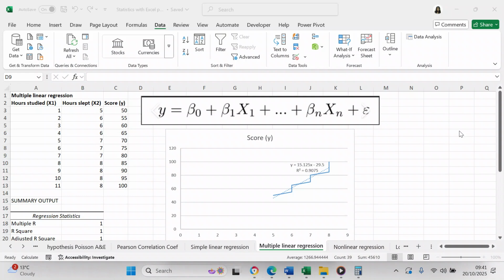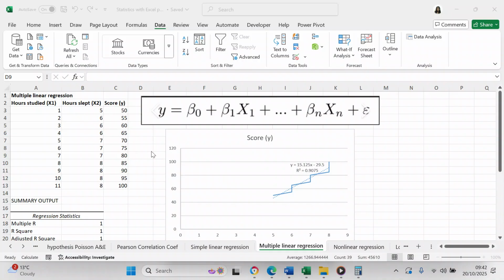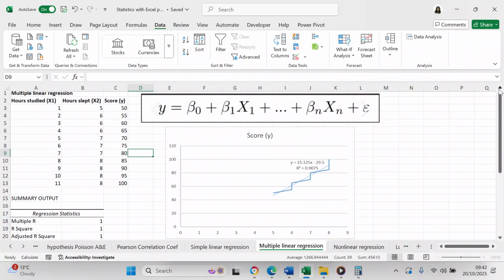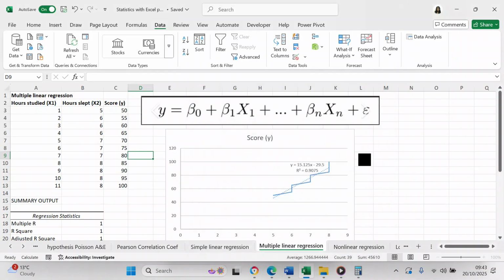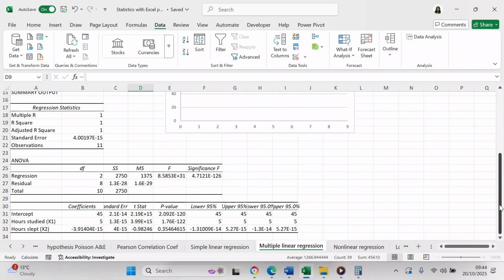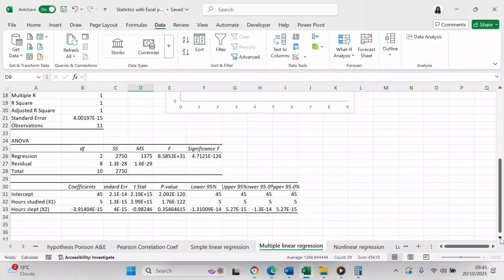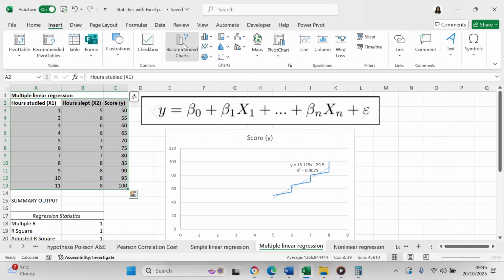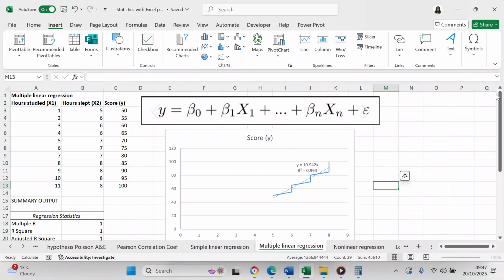Use Excel to learn about multiple linear regression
In this video I set up the independent variables of hours studied and hours slept, and then the dependent variable of exam score.